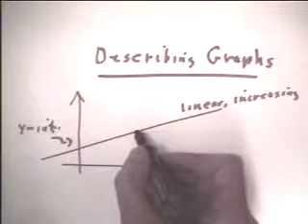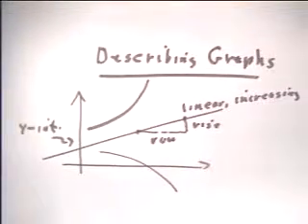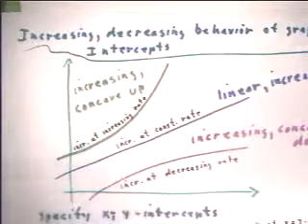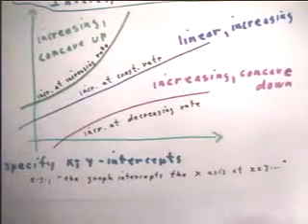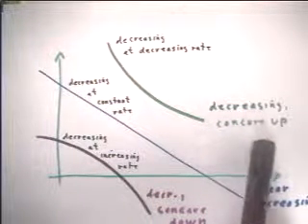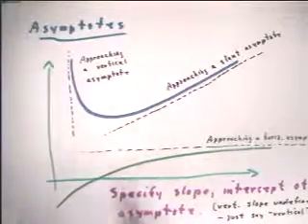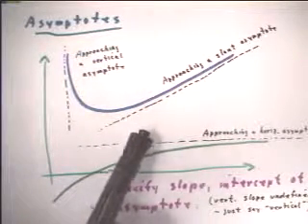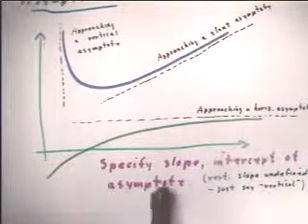gen concepts 00